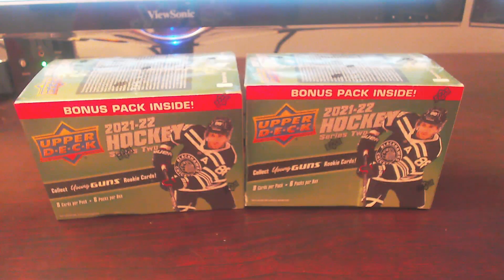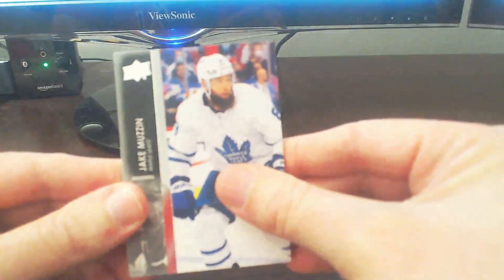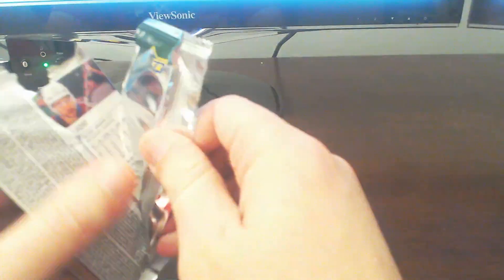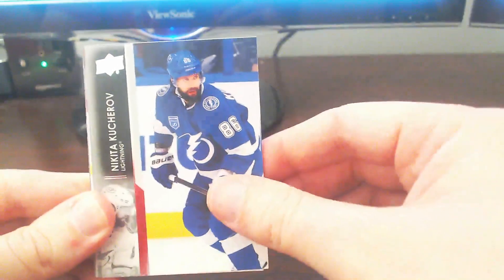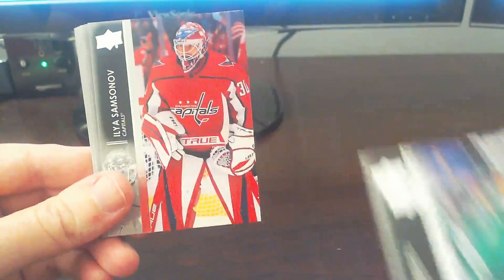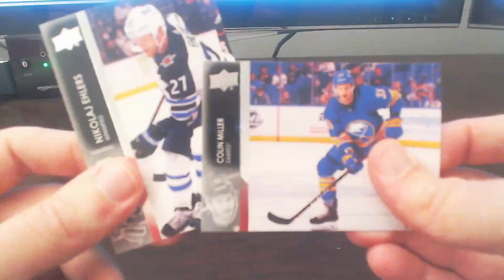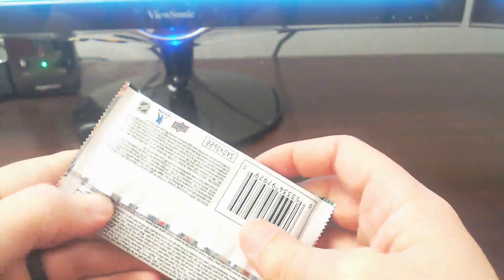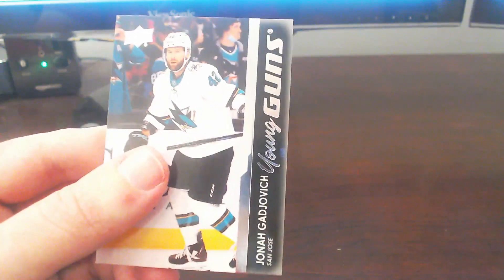NHL 2021-22 Series 2 -Another Two Blaster Boxes. Any Big Hits???